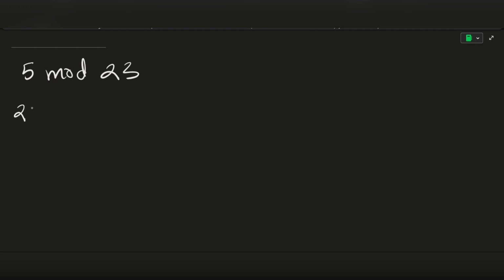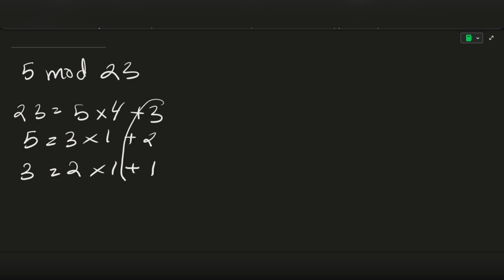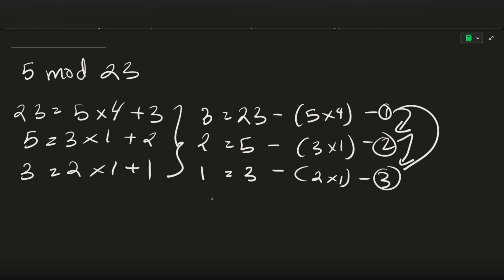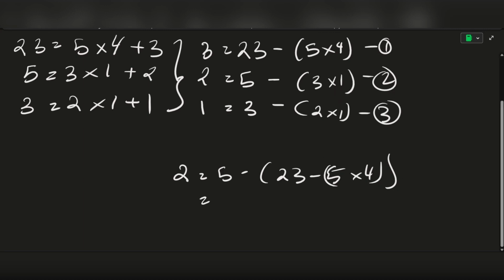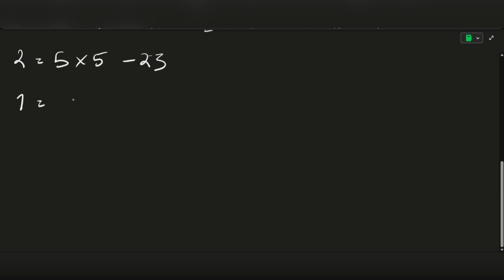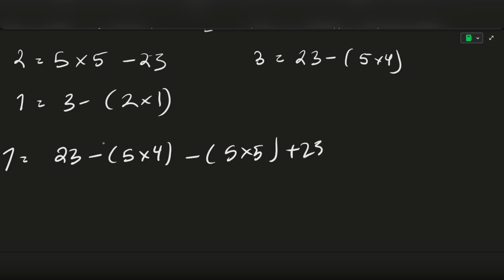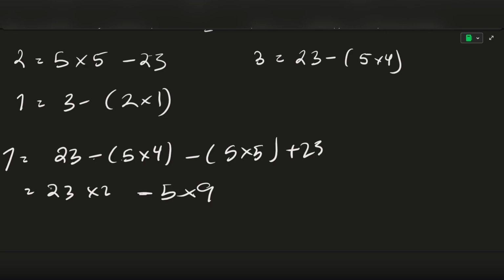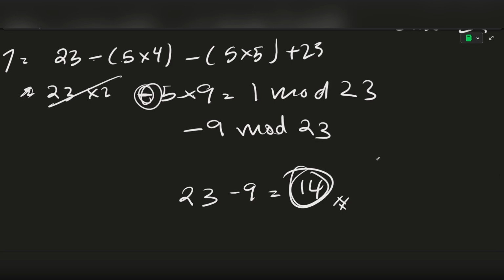Inverse Modulo using Euclidean Theorem